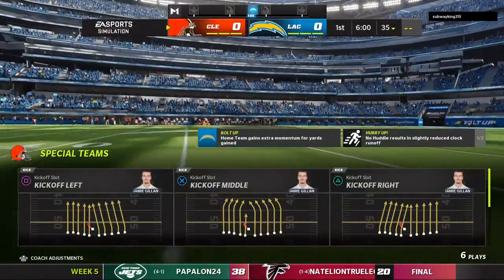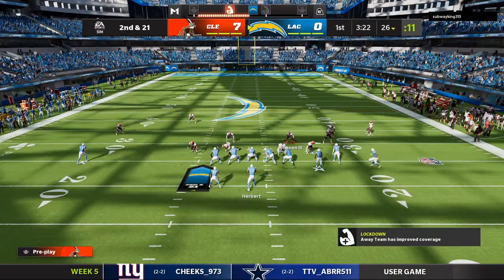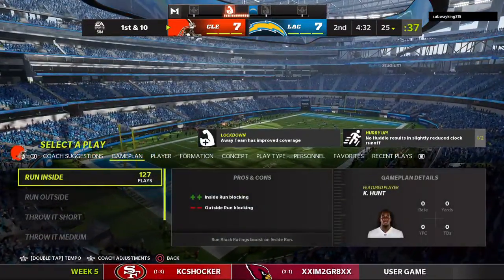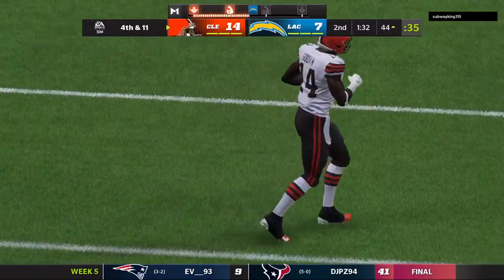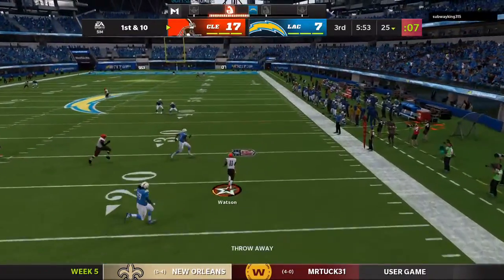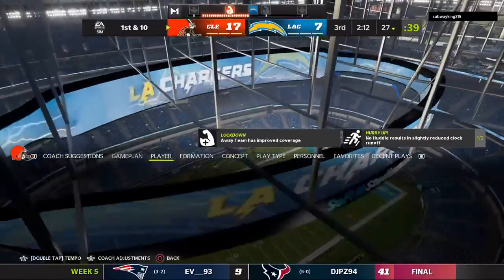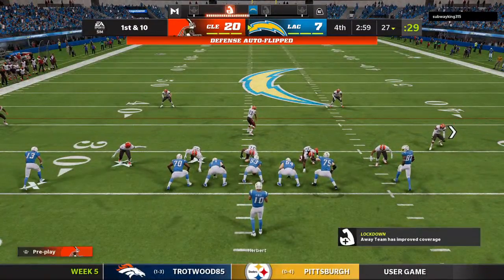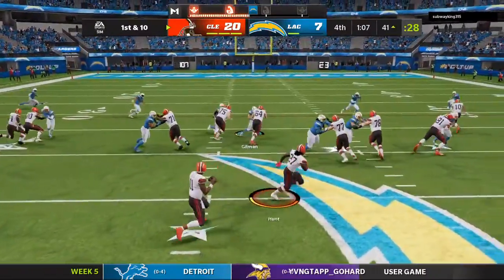Hitrow ps5 browns chargers